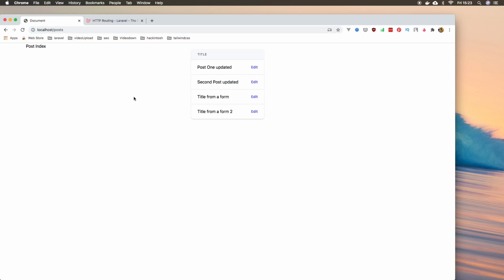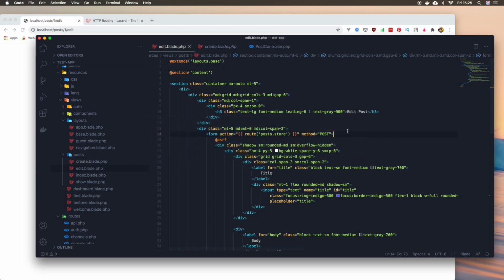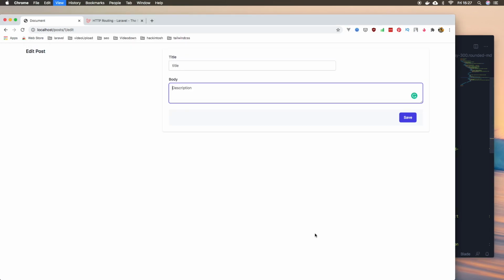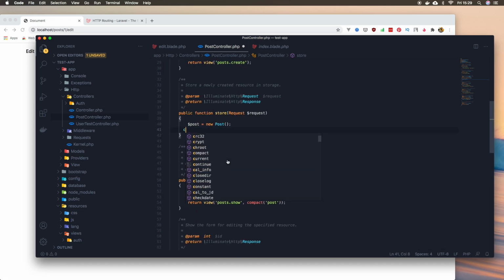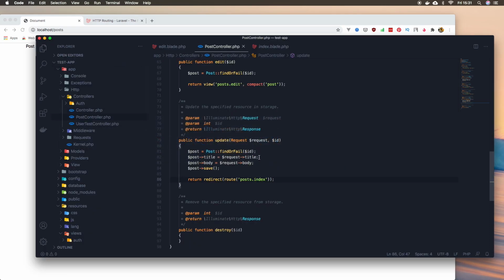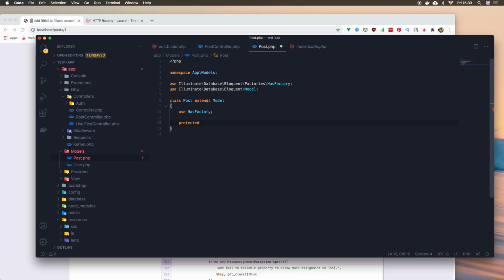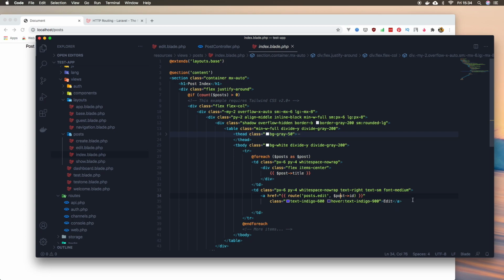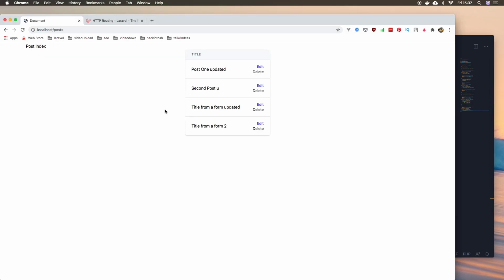Laravel 8 Tutorial Part 9 - Edit and Destroy Data from Database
In this video, I'm going to show you how to edit and delete data from the database.